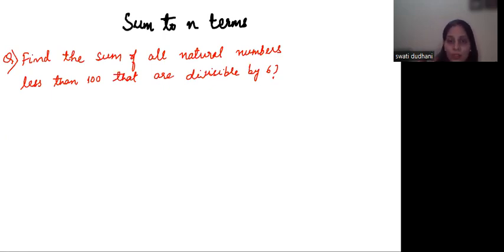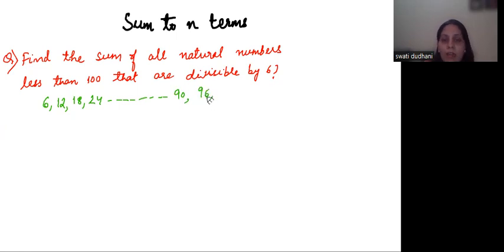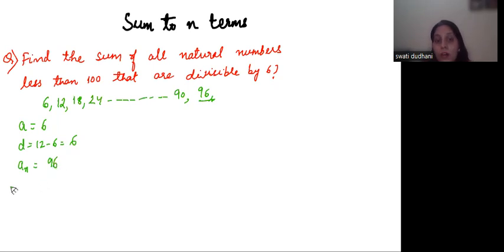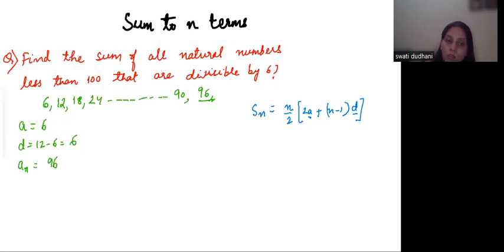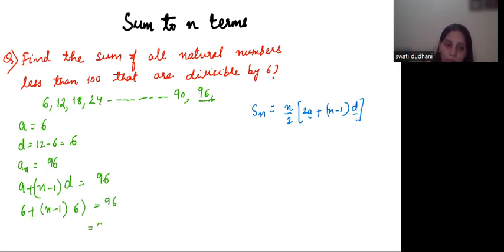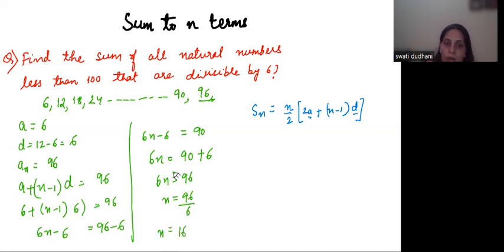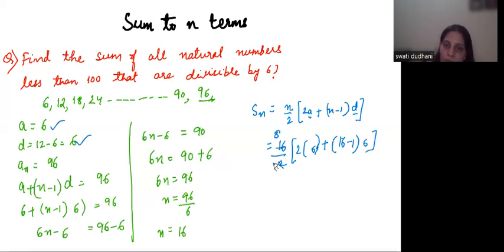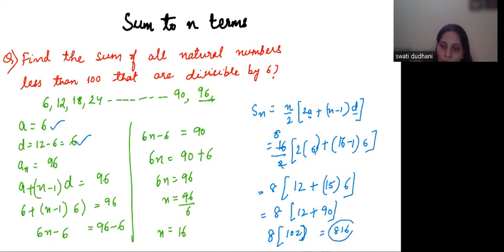Arithmetic Progression Class 10 | Finding Sum to n terms | Important board question | CBSE | NCERT.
Find the sum to n terms of chapter 5 class 10 Arithmetic Progression. Important board question and answer has been clearly explained with useful tips and tricks.